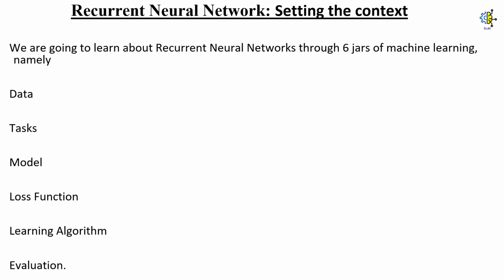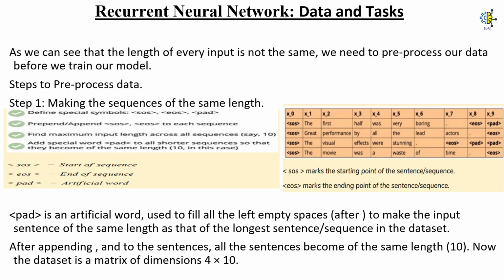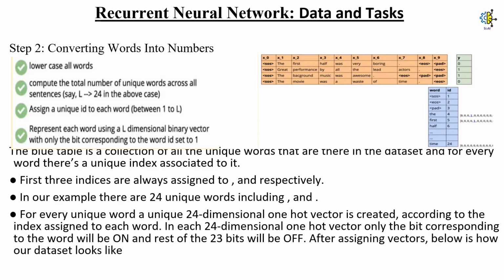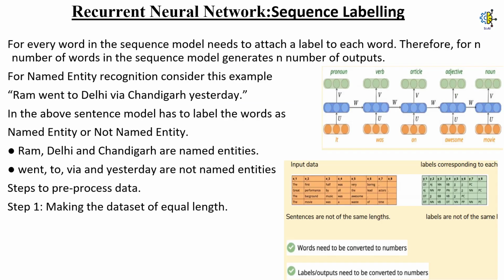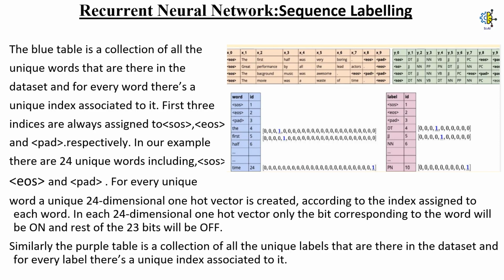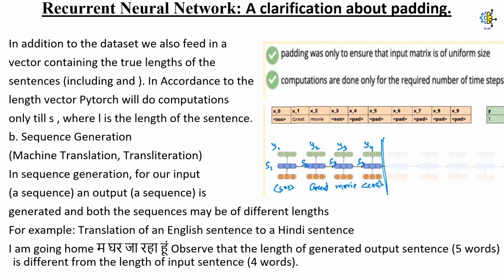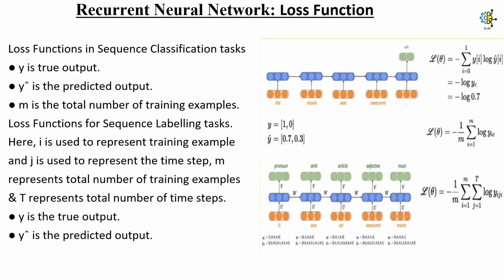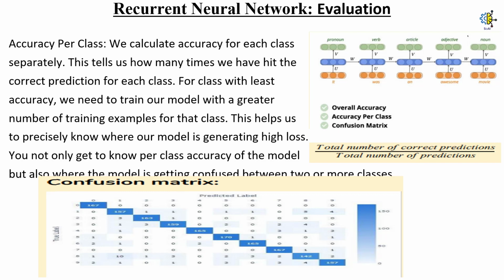Recurrent Neural Network (RNN) | Deep Learning Tutorials | Society of AI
In this video we going to discuss about Recurrent Neural Network(RNN)
RNN : (Recurrent Neural Network) is a class of artificial neural networks where connections between nodes form a directed graph along a temporal sequence.

Topics we cover here in this video :
1. Setting the context.
2. Data and Tasks.
3. A clarification about padding.
4. Sequence Labelling.
5. Model.
6. Loss Function.
7. Learning Algorithm.
8. Evaluation.